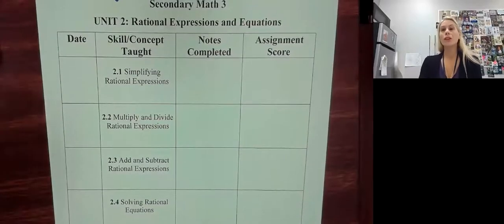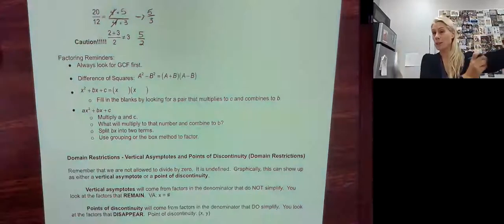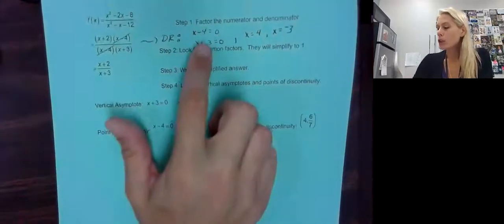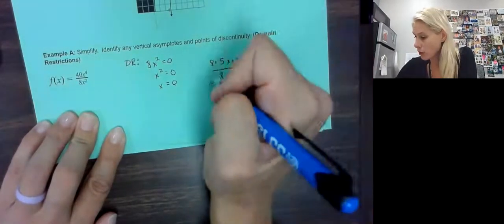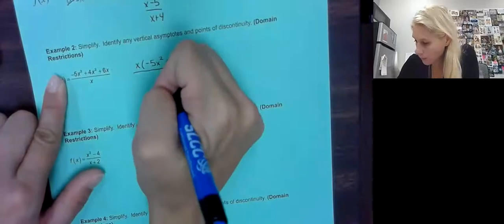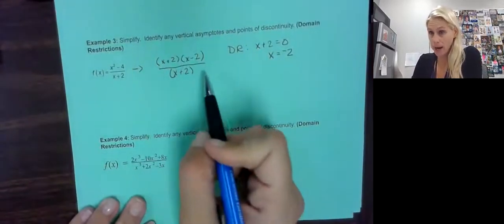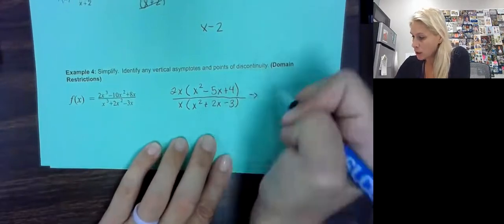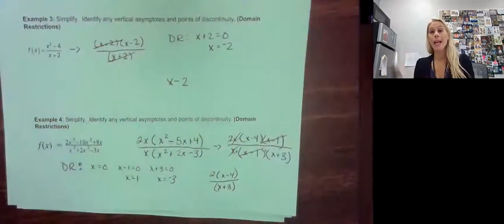2 1 Simplifying Rational Expressions Sec 3